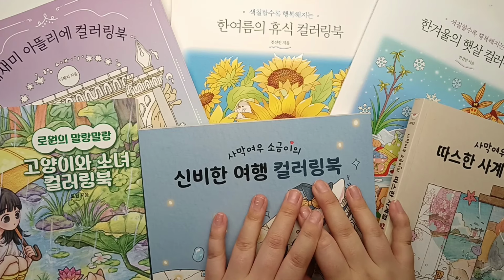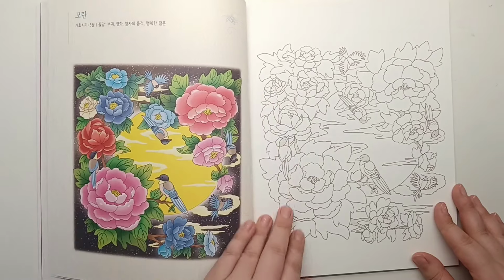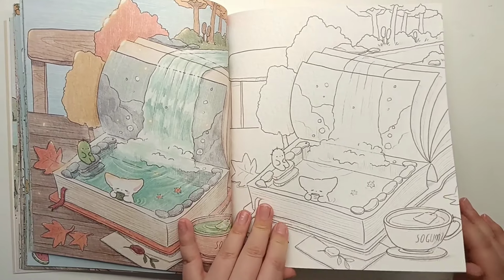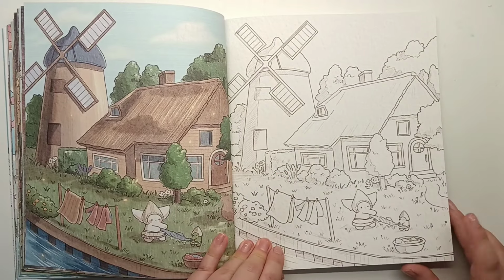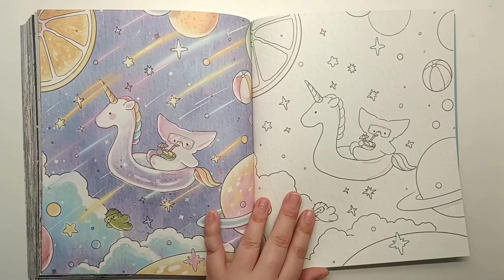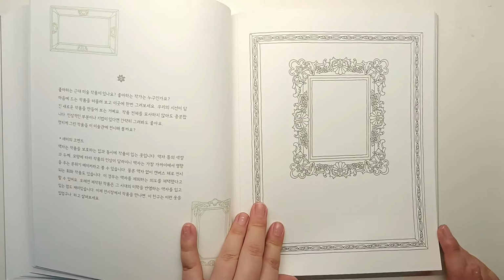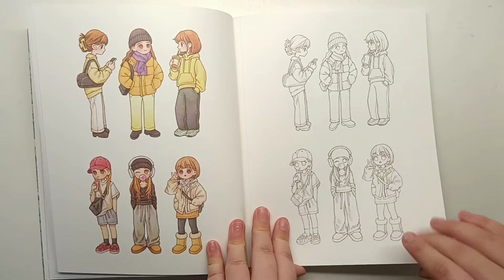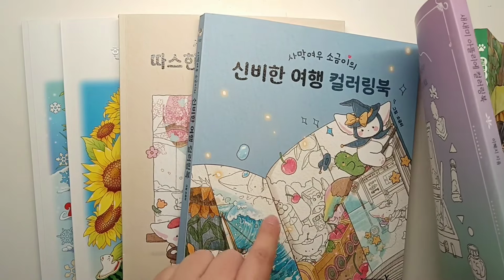Korean Colouring Book Haul - from Aladin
Today I am sharing with you all the books I recently got from the Korean book seller aladin. A massive thank you to everyone who watches, comments and likes my videos as thanks to you I was able to make this order with monetisation 🥰🥰🥰

Amazon Colouring Book Wishlist

Amazon Colouring Supplies Wishlist